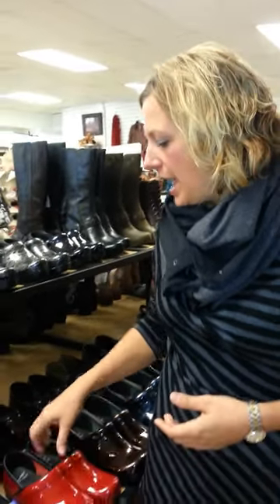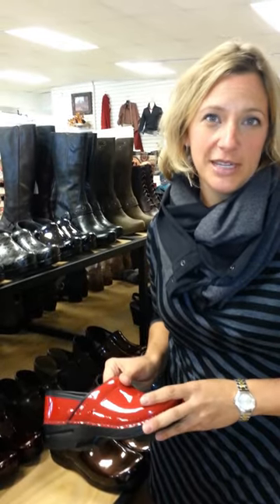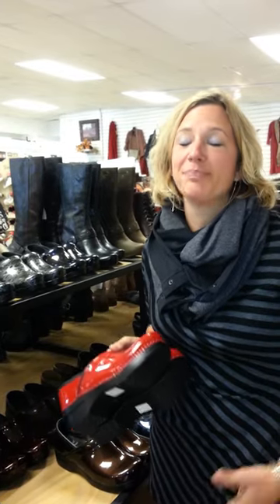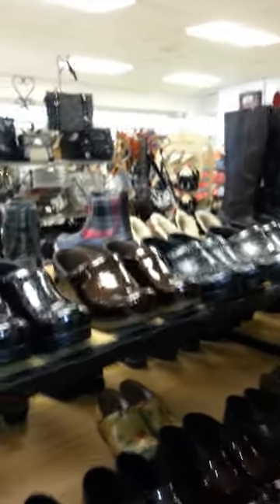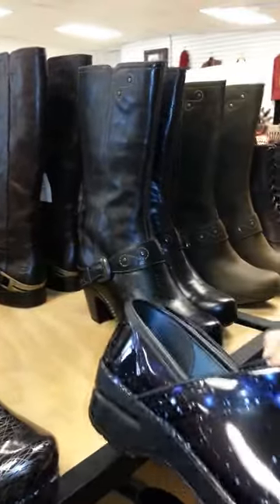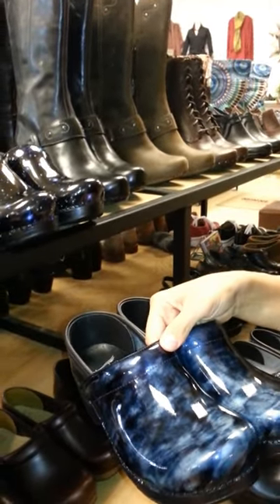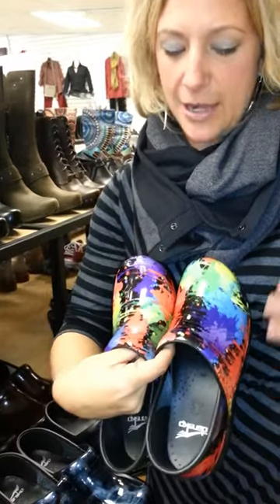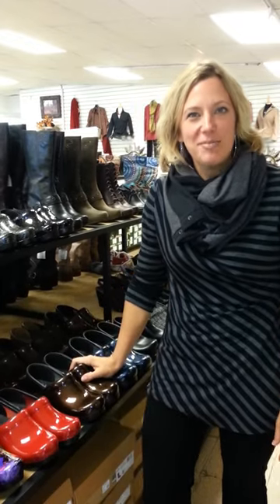Milaegers shows new Dansko Fall 2012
This is our 14 hour shoe that you're going to love!